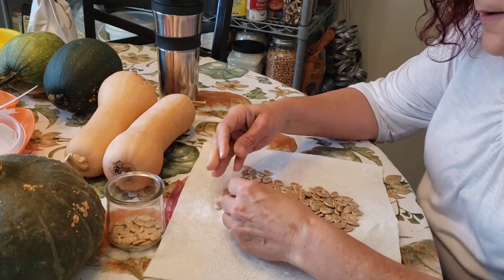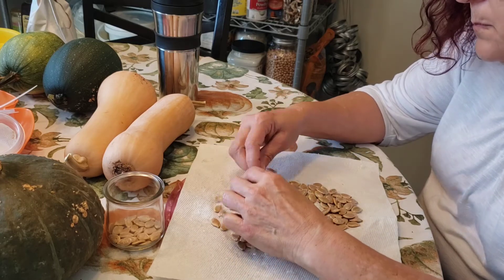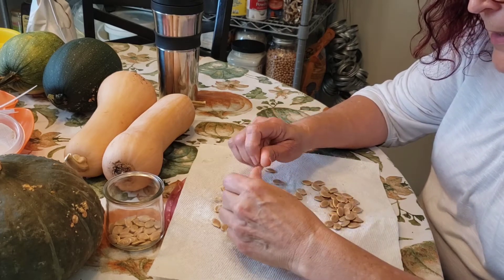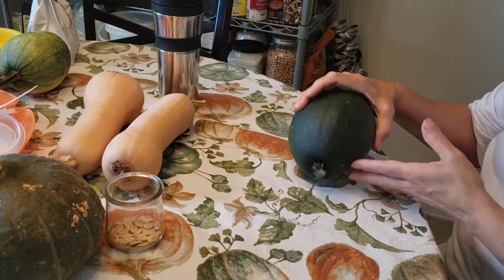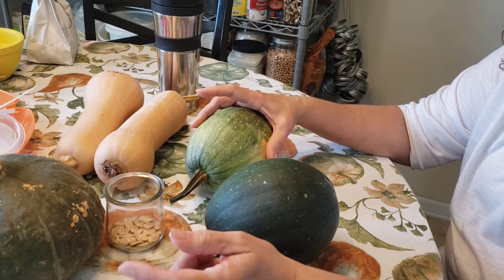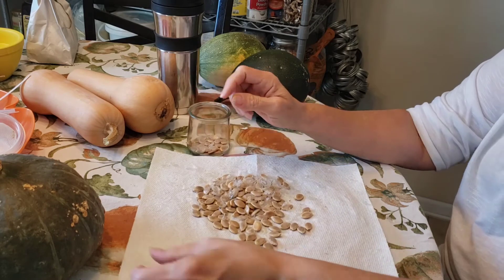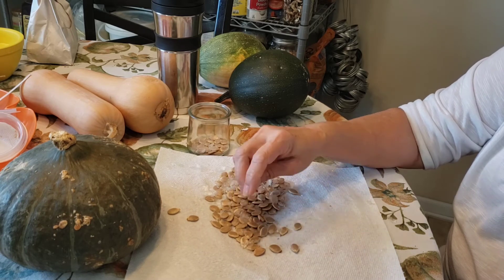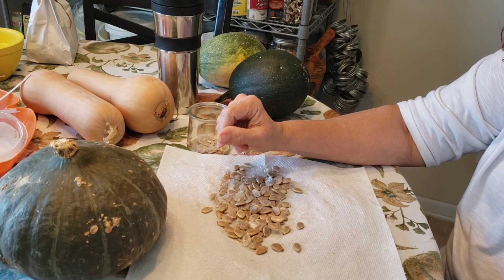Squash Seeds Harvest and Use Dilema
As Per people that knows a lot about seeds, squash plants cross polinate very easily among same species.. My company bought seeds did not produced as succumbed to vine borer. I still got some squash... Not from them! Should I use seeds from store bought squash?